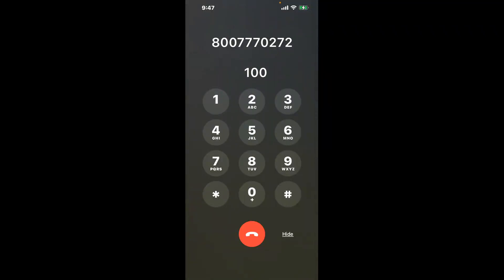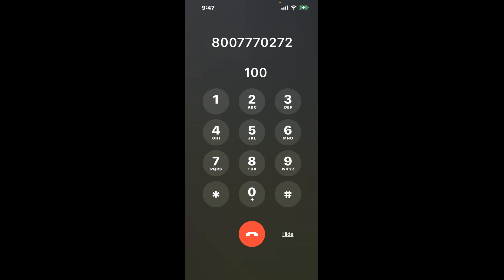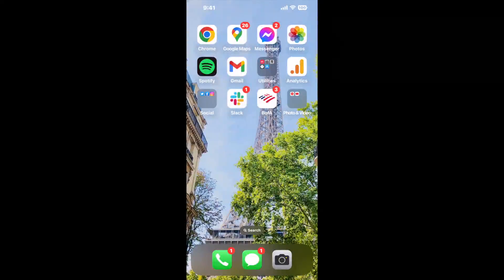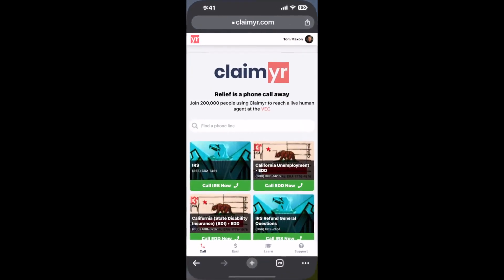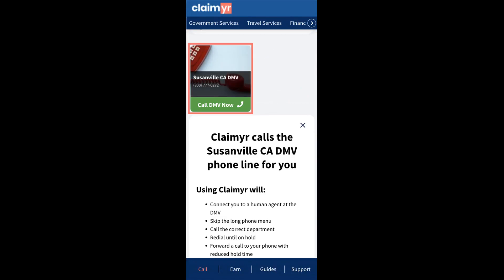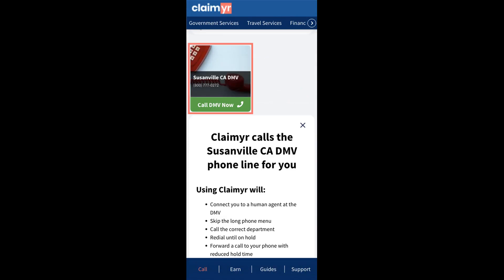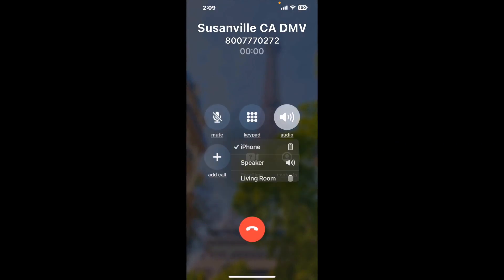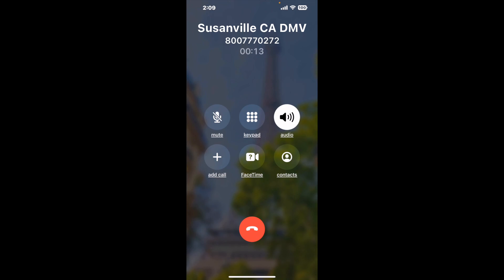Susanville CA DMV Phone Number - How To Reach A Live Person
Susanville CA DMV Phone Number Update - how to call Susanville CA DMV and get a live human agent on the phone.

    How can I speak to a live person at Susanville CA DMV?

    There are two methods to reach a live person:

    - 1.) by calling manually over and over again, get on a long hold, and then hope the call doesn't drop -- and I'll show you how to do that,
- 2.) use a calling tool that dials for you, stays on hold, and forwards a call to your phone number when an agent is on the line. (RECOMMENDED)

    - **Step 2**: select/search for "Susanville CA DMV "
    - **Step 4**: kick back, relax, and wait for your phone to ring with a Susanville CA DMV agent on the line!

    What is the best time to call Susanville CA DMV ?

    The best time to call Susanville CA DMV  is Wednesday and Thursday afternoons. ⚠️**WARNING**⚠️: please beware that you often need to dedicate an entire day to dialing over and over **just to get on hold**. Also, Susanville CA DMV is notorious for *dropping calls even when you finally do get on hold*! So if you decide to start calling mid-week, due to excessive call volume, you may not be able to reach an agent until the following week or longer.

If you don't consider calling Susanville CA DMV a full-time profession, consider using a calling tool such as Claimyr to guarantee a callback with an agent on the line with zero hold time.